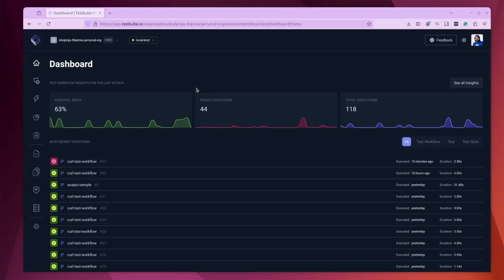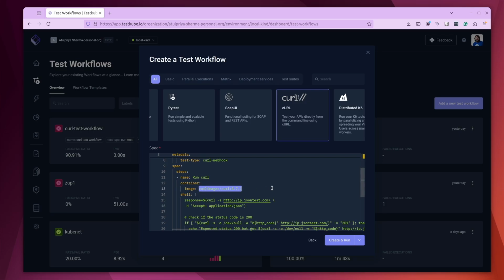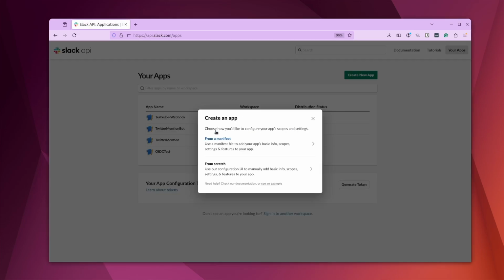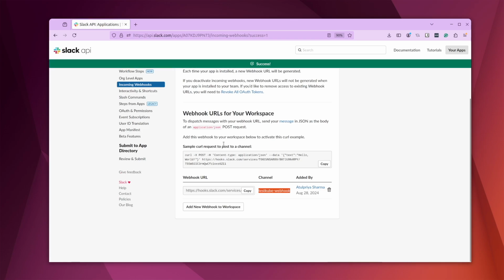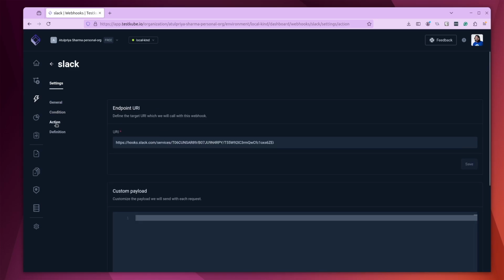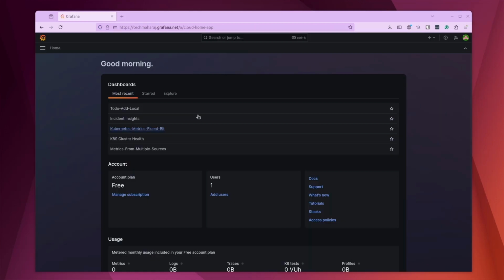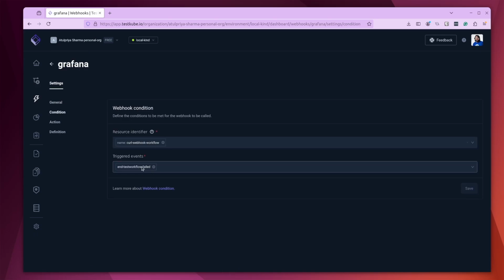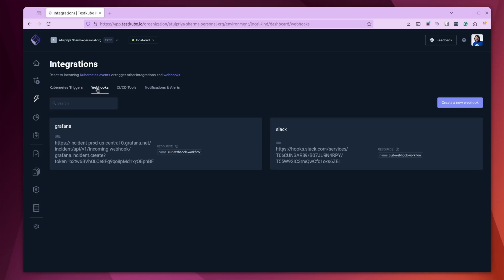Configure Slack webhooks for Kubernetes Tests Notifications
Webhooks in Testkube provide you with real-time insights and automation capabilities that streamline your Kubernetes testing workflows. You can keep your applications informed about test status updates, prompting immediate response and swift actions when needed.

In this video, we'll show you how to set up webhooks to configure Slack notifications using webhooks for your apps in Kubernetes.

Give it a go!